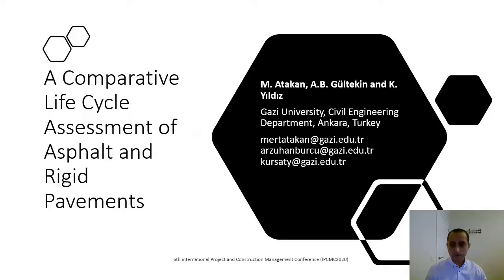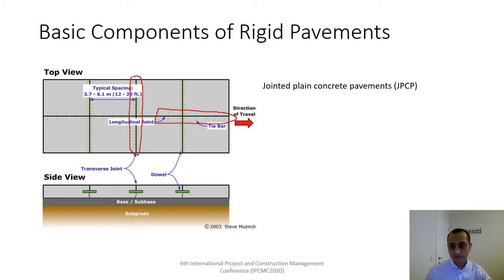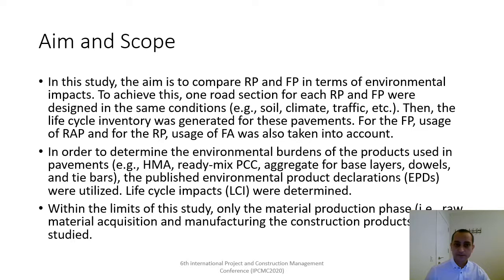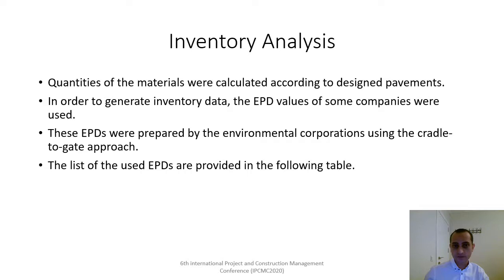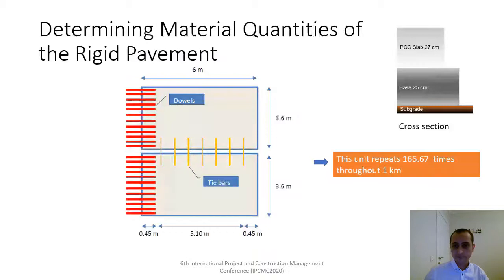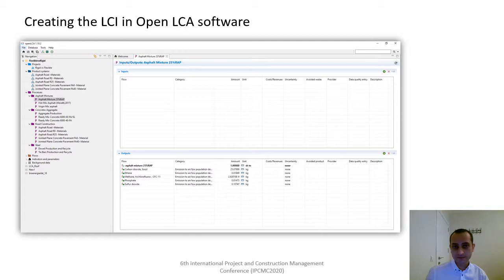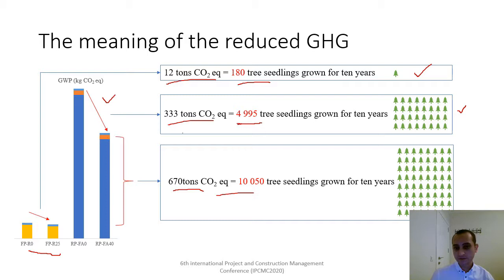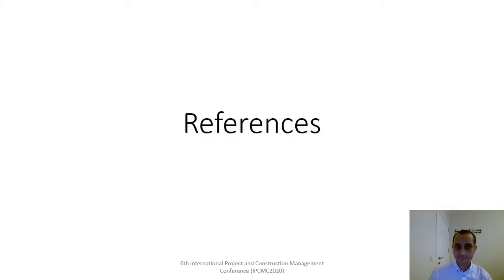A Comparative Life Cycle Assessment of Asphalt and Rigid Pavements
Author(s): Mert Atakan, Arzuhan Burcu Gültekin and Kürşat Yıldız

Title: A Comparative Life Cycle Assessment of Asphalt and Rigid Pavements

Abstract: It is an indisputable fact that the environmental impacts of road construction are very important, given the hundreds of kilometers of roads paved with asphalt or portland cement concrete (PCC). However, the environmental burdens of asphalt and PCC pavements have not been determined precisely. Nowadays, significant scientific surveys are being conducted, which recognizes the importance of the environmental impacts of road pavements. In this context, the aim of this study is to evaluate the environmental impacts of asphalt and PCC pavements in terms of global warming, ozone depletion, acidification, photochemical oxide creation, and eutrophication. Within the framework of this aim, a hypothetical case study using the life cycle assessment methodology was conducted in this study. The life cycles of asphalt and PCC pavements were comparatively assessed limited with the material production phase, and it was determined which alternative has fewer environmental impacts during this phase. It was found that the asphalt pavement has considerably fewer environmental impacts than PCC pavements.